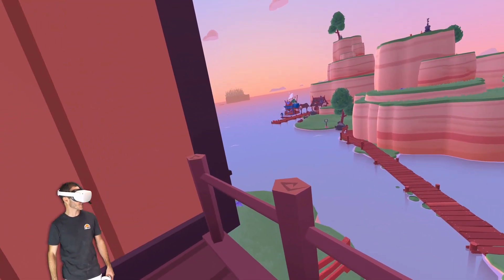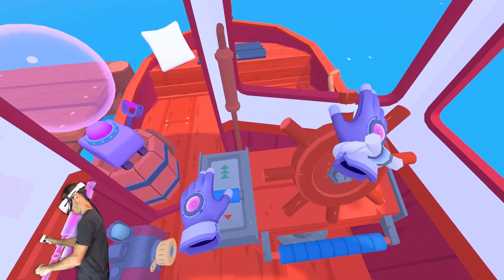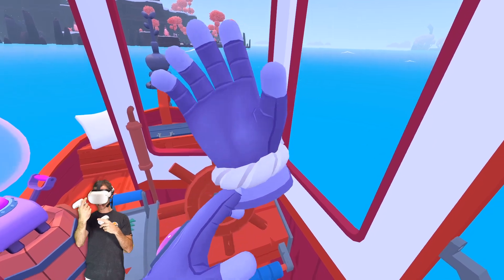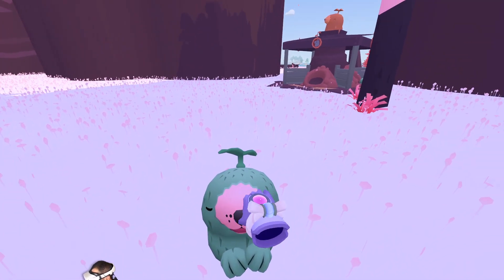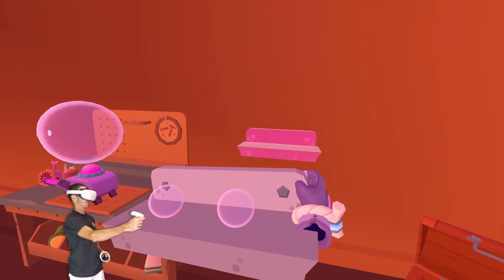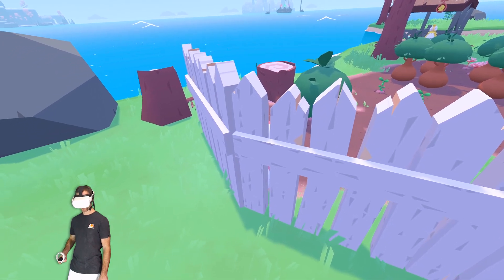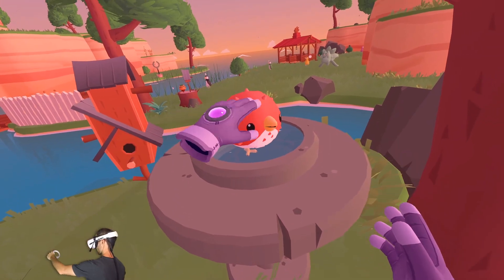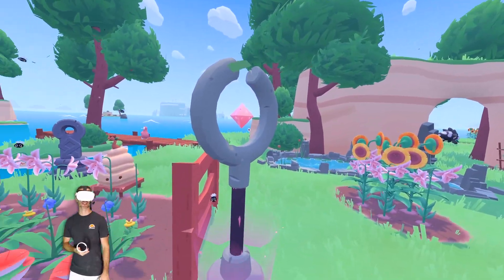STRANGE ALIEN Helps Me Build My DREAM ISLAND - Garden of the Sea VR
We woke up on a Magic Island with strange animals to take care of! This is a new game from the developers of Budget Cuts. We're playing Garden of the Sea VR on the Oculus Quest 2!